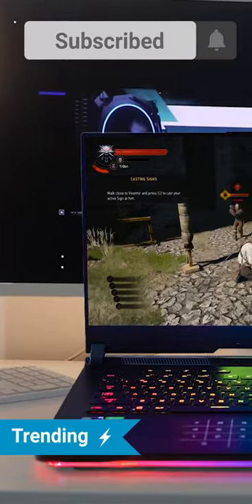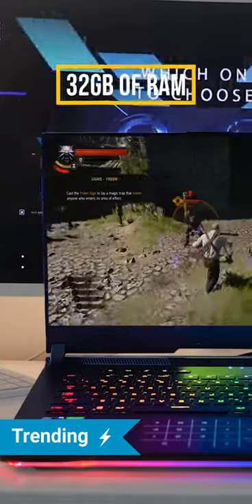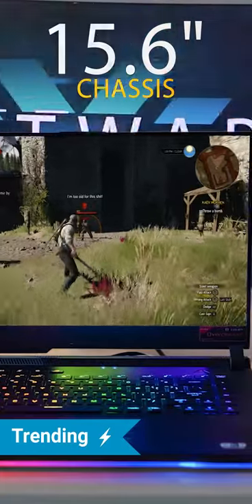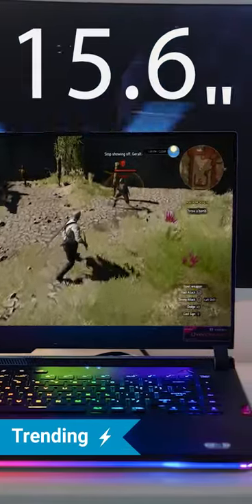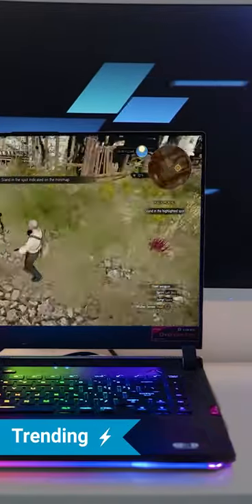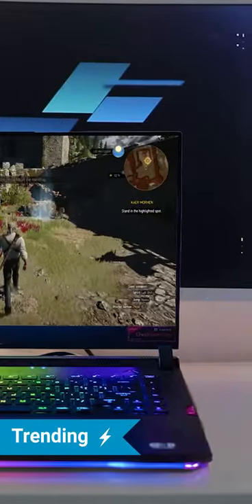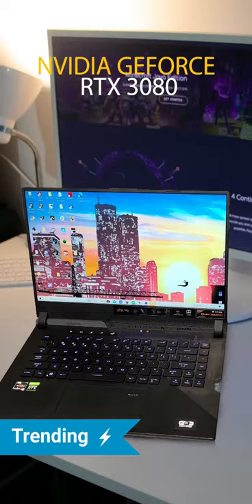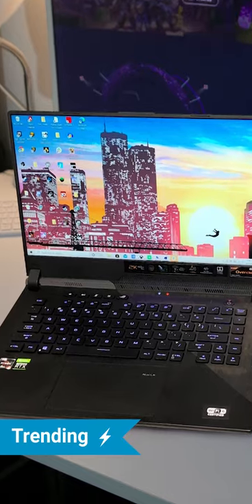Asus Scar 15 1-Minute Review | EXPENSIVE, but STRONG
This is a short version of our Asus Scar 15 2022 review. Check out the full length video to see unboxing, game benchmark tests and review.